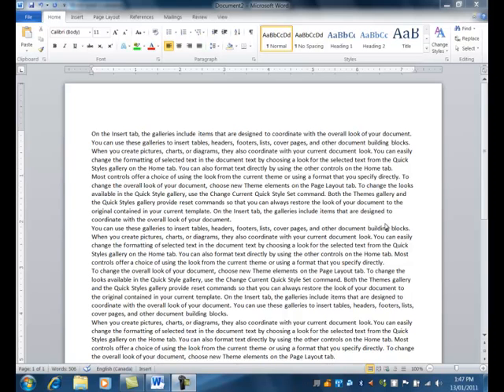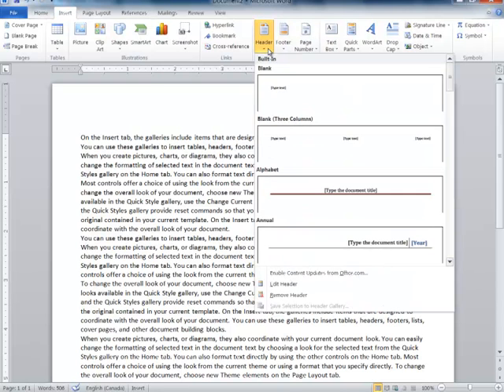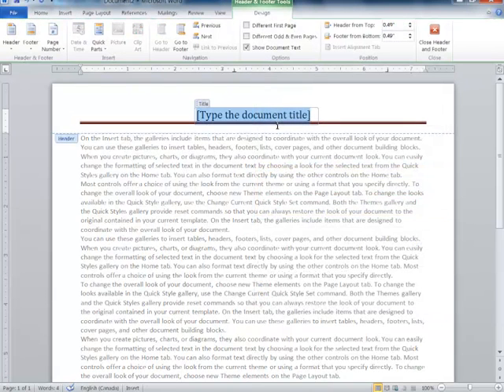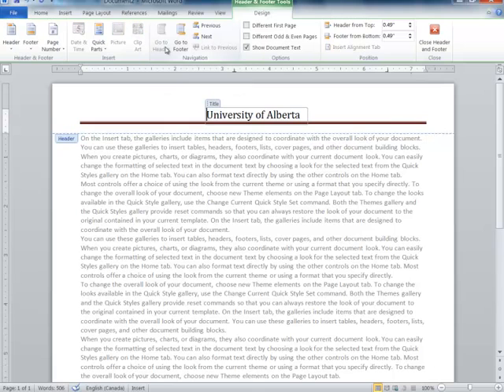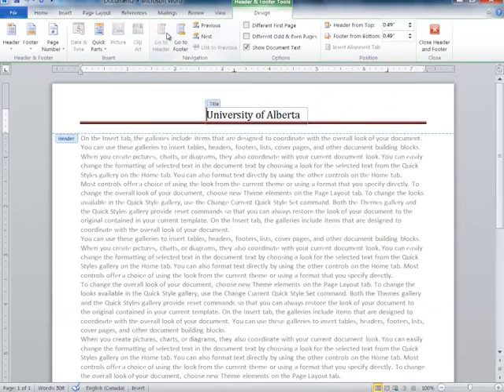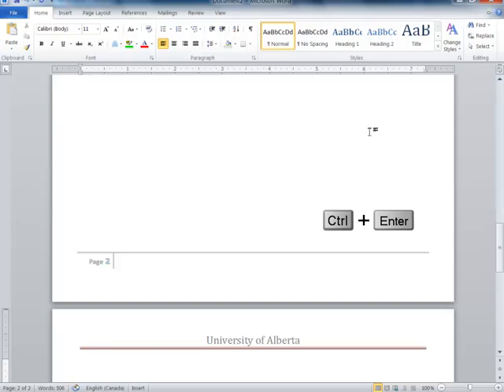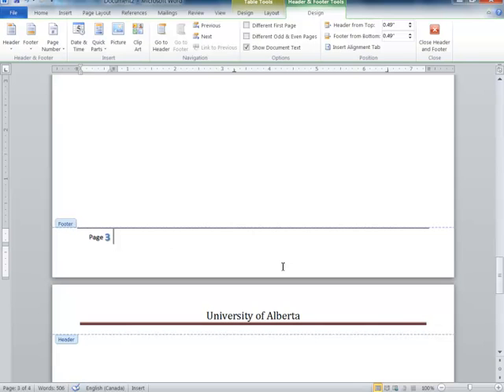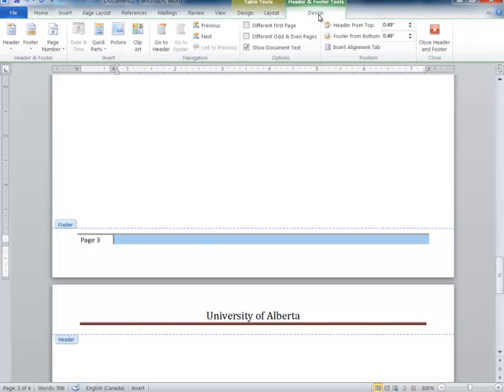Header and Footer 9